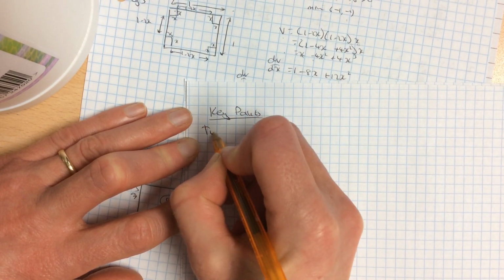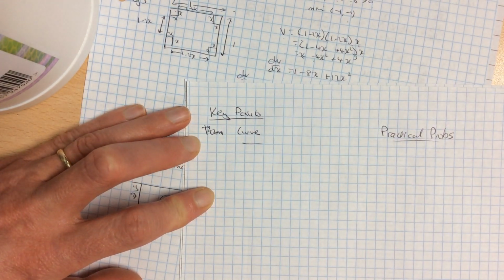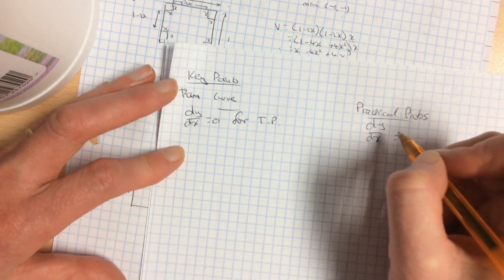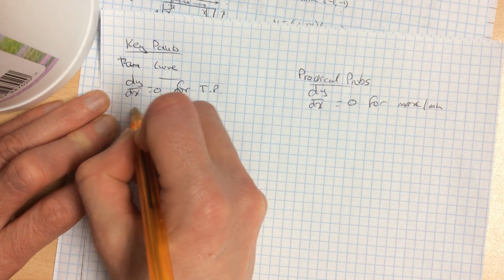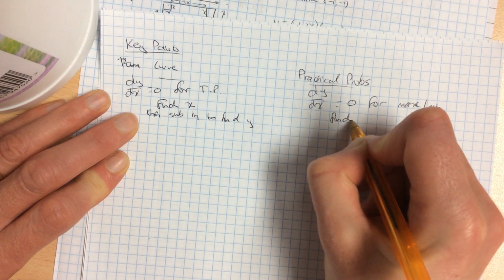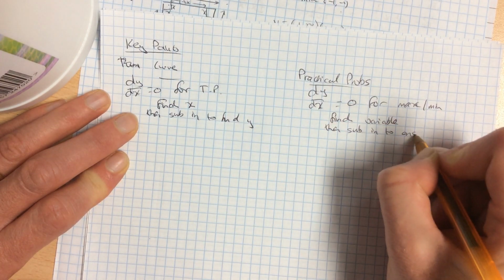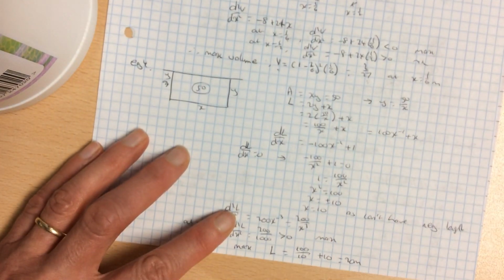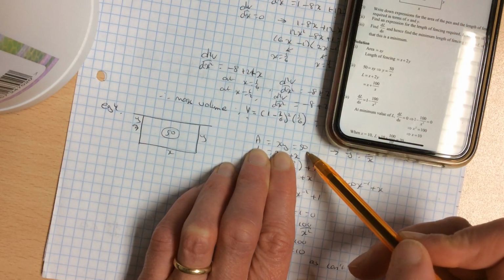4. More about diff notes